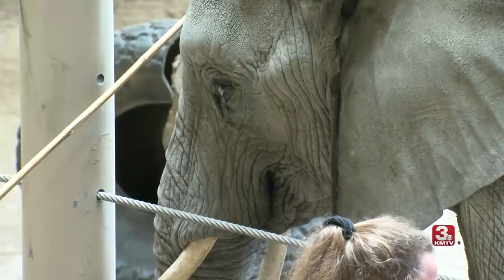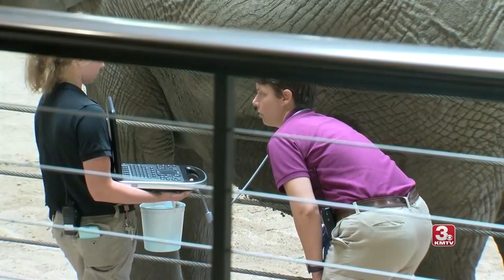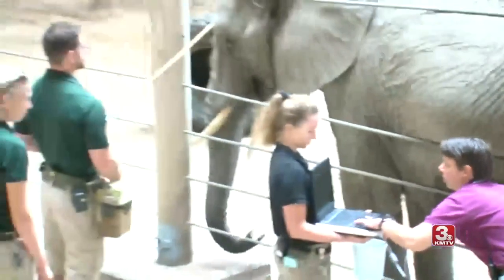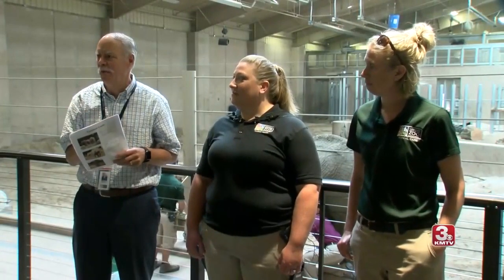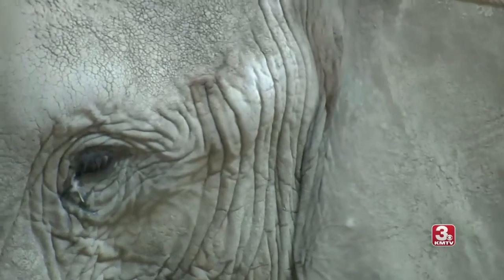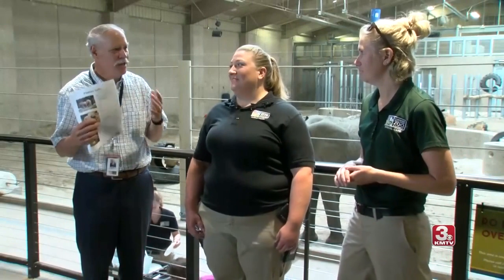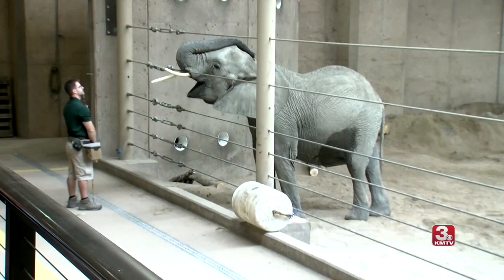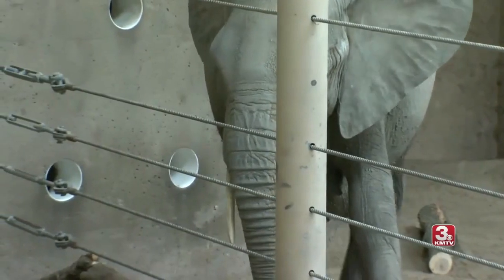An update on the baby elephant in expected in February at Omaha’s Henry Doorly Zoo and Aquarium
Omaha’s Henry Doorly Zoo &amp; Aquarium gave an update on elephant Claire's pregnancy on Monday.